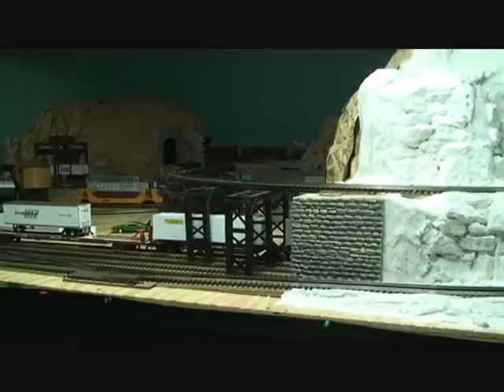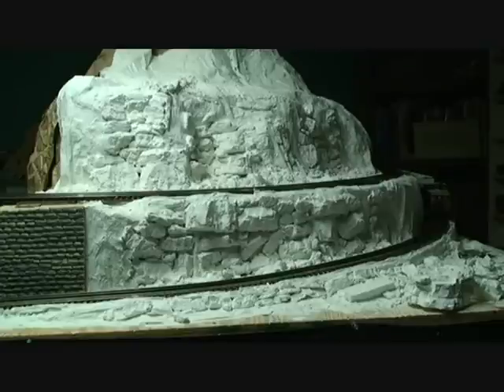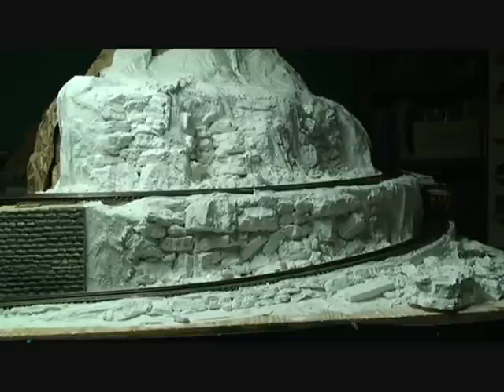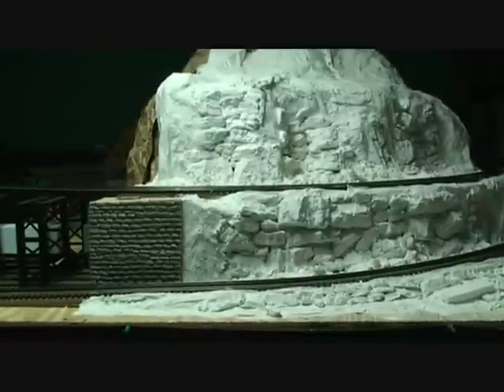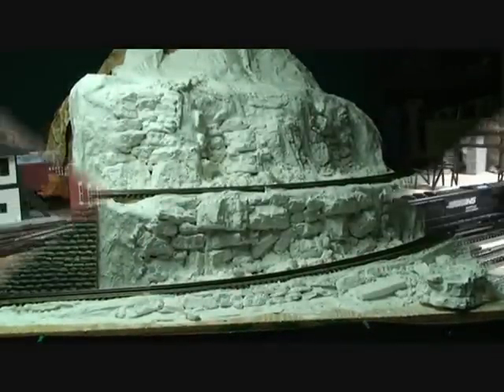O Scale Layout Update 4/24/11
Just a quick video of layout progress. I hope you enjoy!